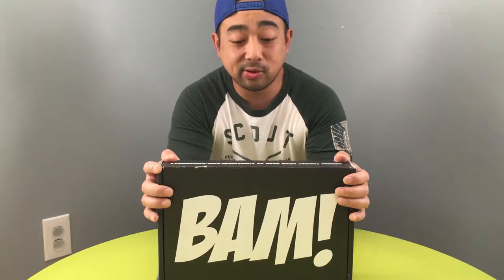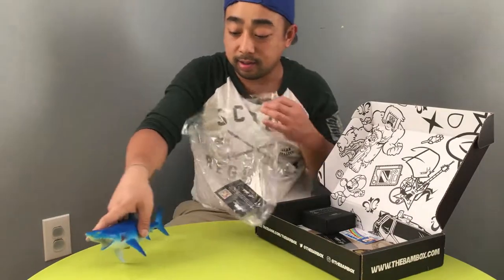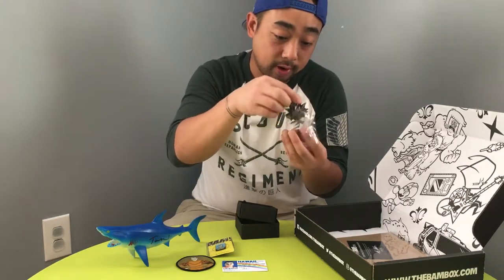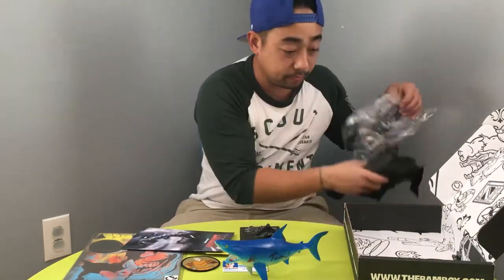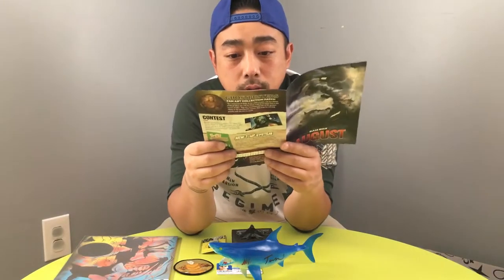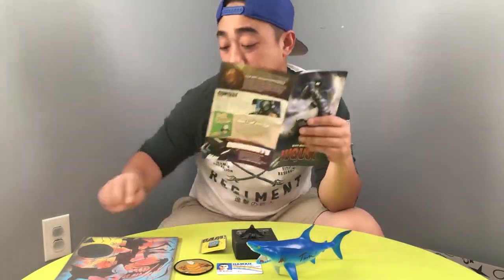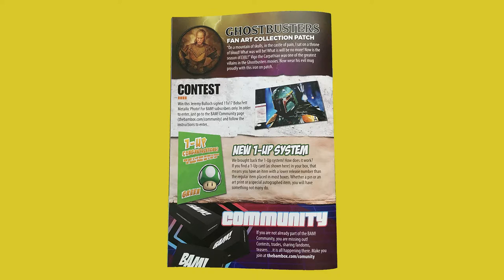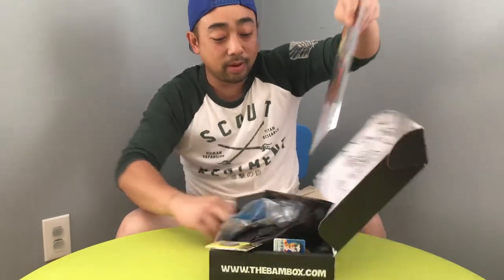The Bam! Box Unboxing - August 2017 | THEMELESS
Unboxing the monthly subscription of The Bam Box - August 2017, first month going themeless.